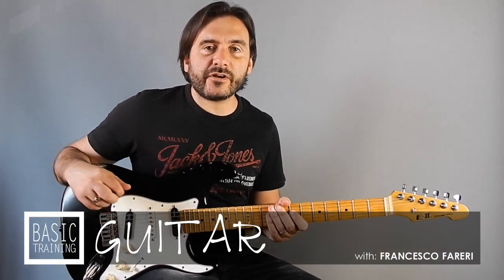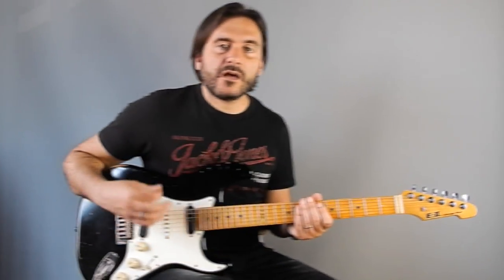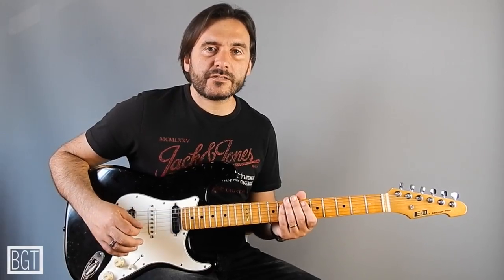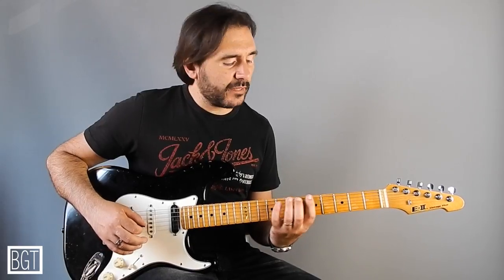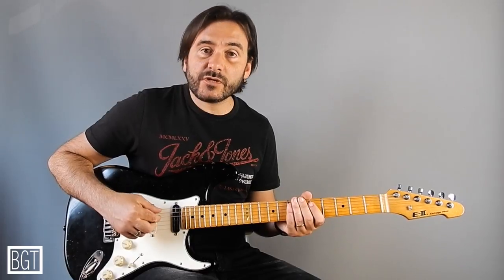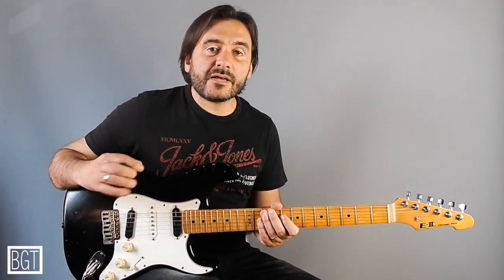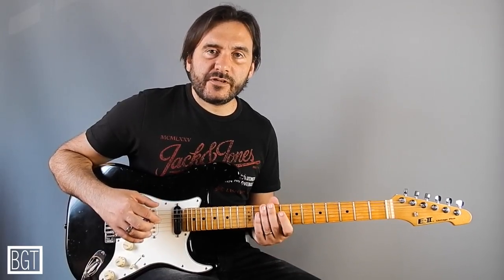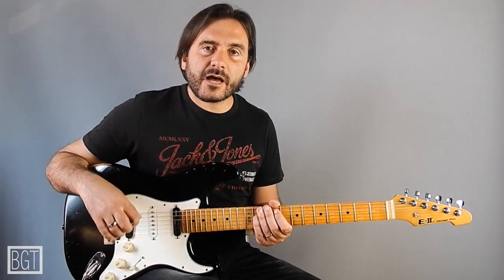Pentatonic Scale using String Skipping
Why don't use the string skipping on the first shape of A minor pentantonic? Now try on all 5 shapes and it will help you to improve the knowledge of this scale!

FRANCESCO FARERI proudly uses and endorses:
ESP GUITARS / EMG Pickups / GHS Strings / Backline